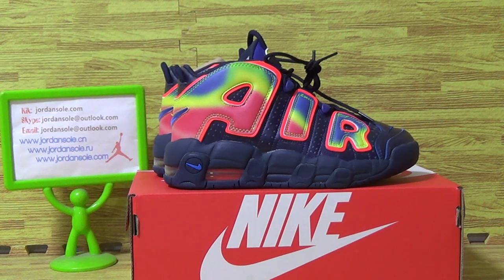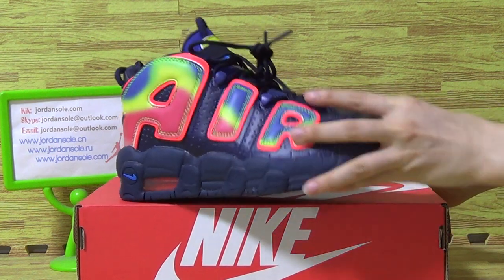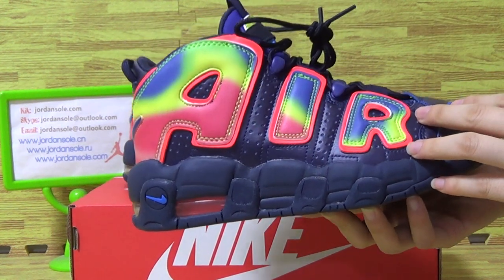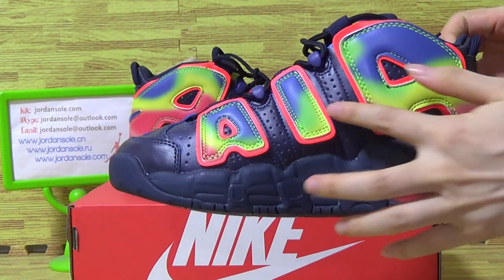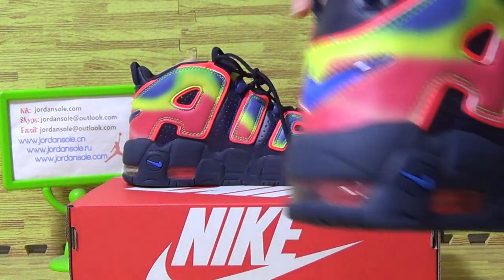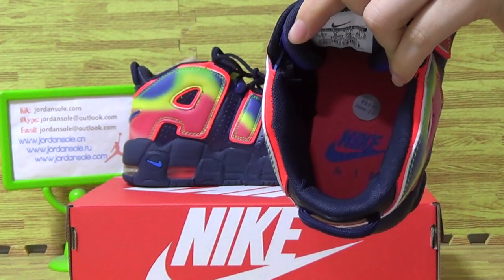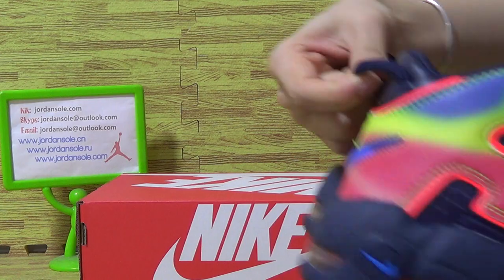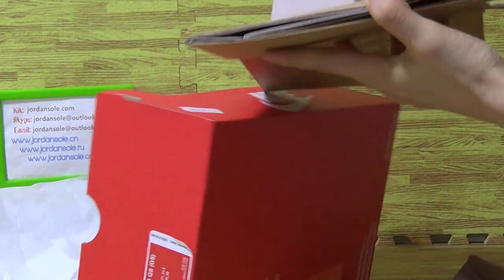Authentic Nike Air More Uptempo QS GS Heat Map from jordansole